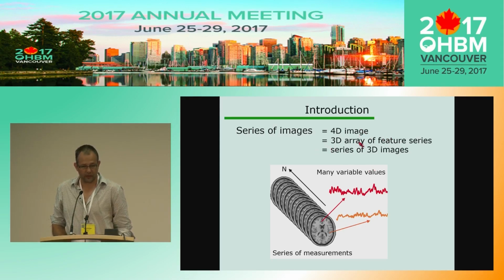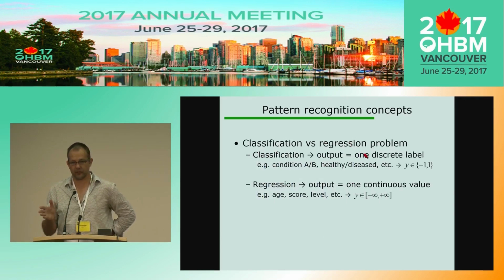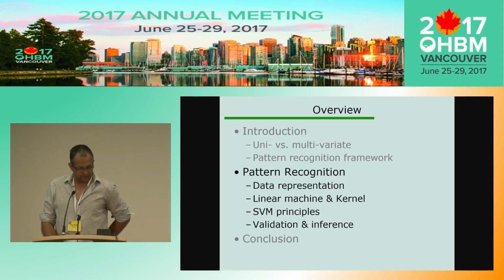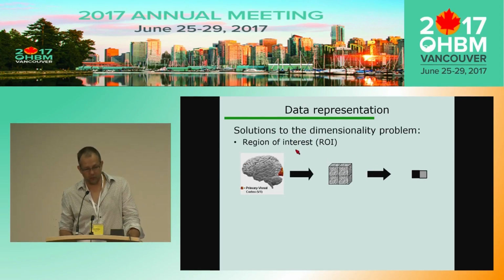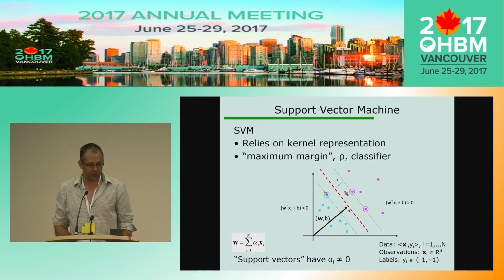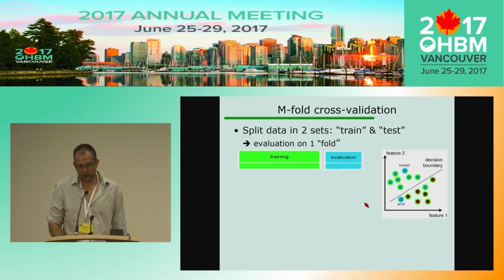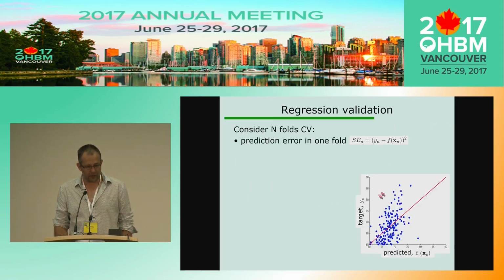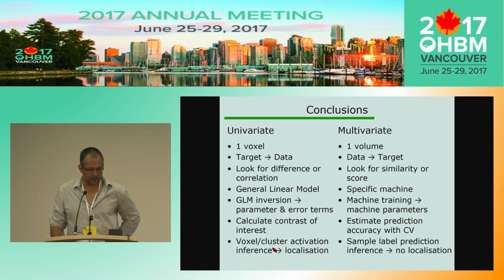OHBM 2017 | Educational Course | Pattern Recognition for NeuroImaging | Part 1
Part 1
Talk title: Pattern recognition fundamentals
Presenter: Christophe Phillips
Course Description: The application of pattern recognition techniques to neuroimaging data has increased substantially over the last years leading to a large body of publications. Pattern recognition approaches consist of a whole 13 family of tools coming from the “machine learning” community (at the border of statistics and engineering), which have been adapted to investigate neuroscience questions. Depending on the research question asked, experimental design and data modality, it is important that the experimenter knows which tools to use and how to draw reliable conclusions. The course will focus on subject and/or patient classification (for cognitive and clinical applications) but also on regression issues. The usual functional and structural MRI modalities will be covered but the presentations will also consider other types of data. Model validation and statistical inference are particularly crucial as these notions somewhat differ from the standard univariate statistics usually applied to analyze neuroimaging data (e.g. General Linear Model) and should thus be specifically addressed. After introducing the theoretical foundations of pattern recognition in neuroimaging, a few talks will address key validation and inference issues. Then the remaining talks will introduce more advanced methodological points as illustrated by specific applications and/or modalities. At the end of the course, the neuroscientist should have a global understanding of pattern recognition approaches, how to apply these tools to his/her own data to address new questions, and how to interpret the outcomes of these analyses as well as how to draw reliable conclusions